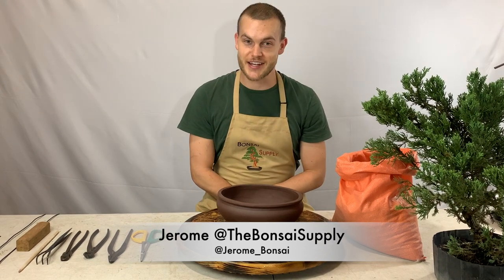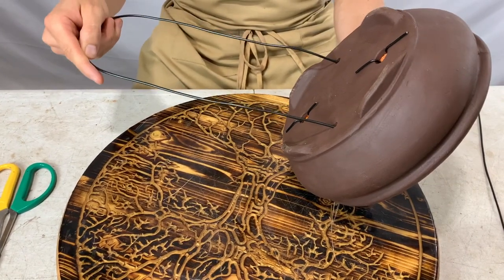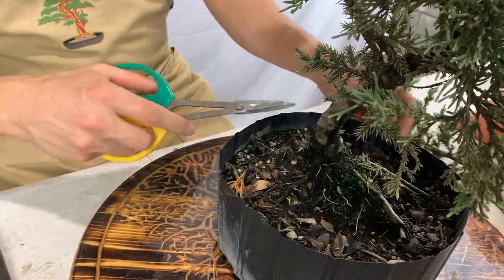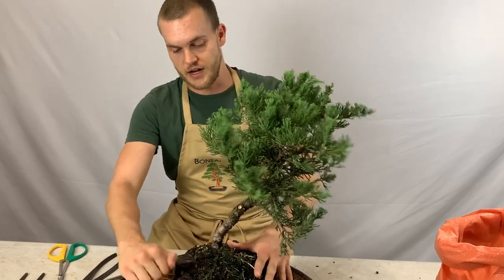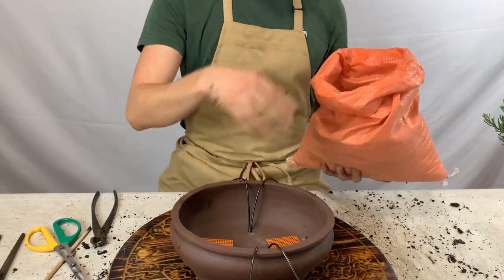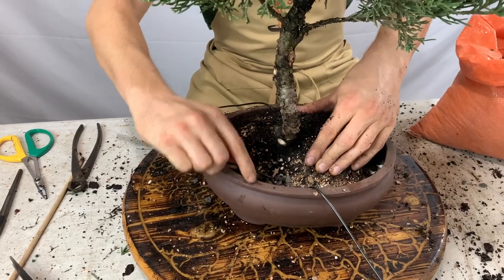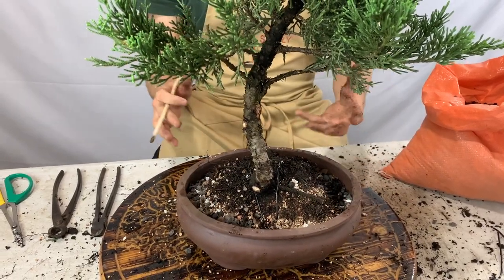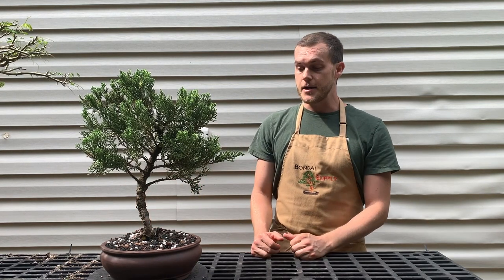Repotting a Bonsai Tree Tutorial (The Bonsai Supply)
Knowing how to pot a bonsai properly will improve your little tree's success rate. Jerome explains how to do it, when to do it, and why it is important to use good soil. Enjoy!

- Etsy Store (Small size bonsai trees)